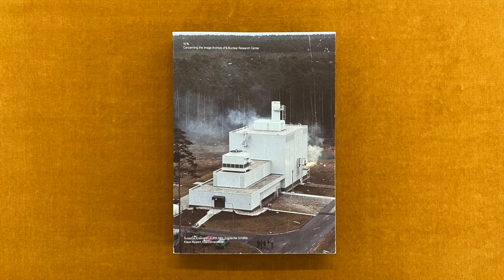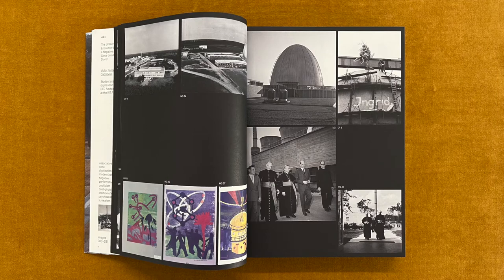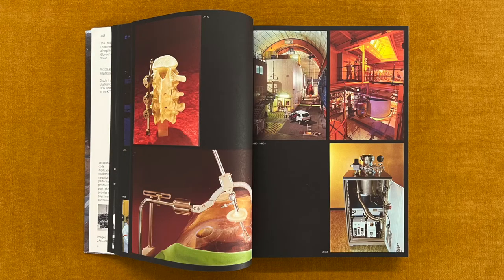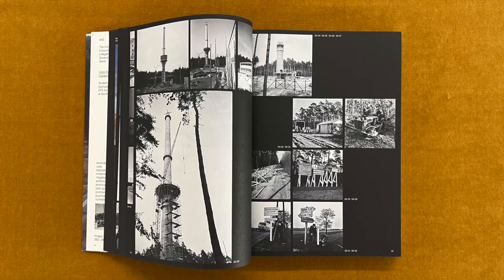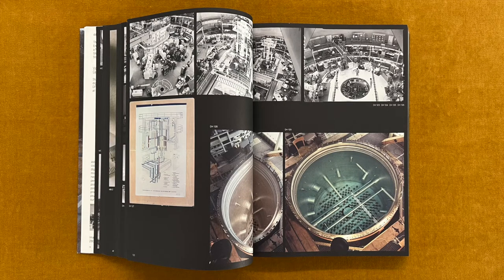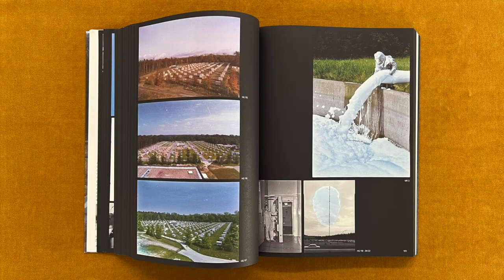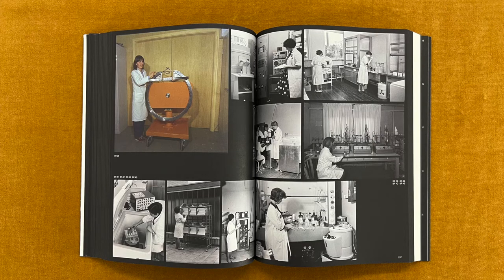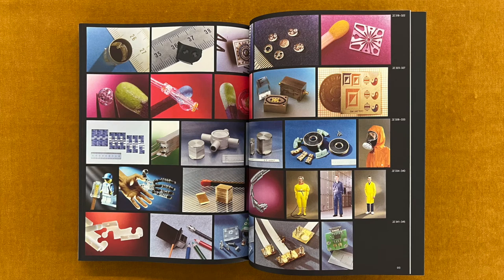Image Archive of a Nuclear Research Center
In this video I read from a book tiled 10% Concerning the Image Archive of a Nuclear Research Center, edited by Susanne Kriemann, Judith Milz, Friederike Schäfer, Klaus Nuppert and Elke Lienenweber, published by Spector Book.

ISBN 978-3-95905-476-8